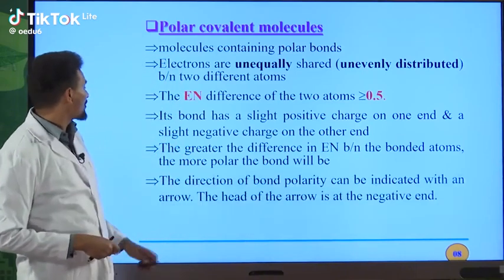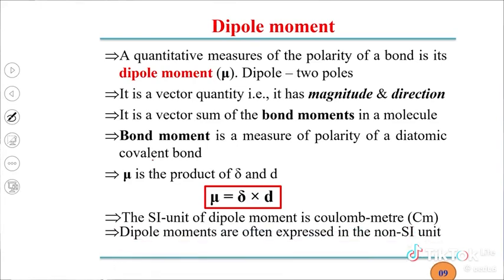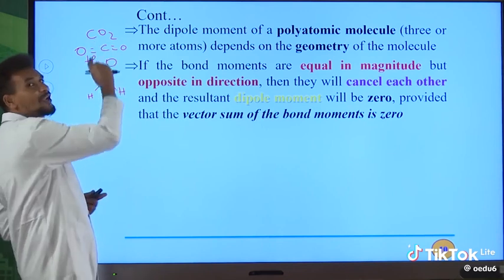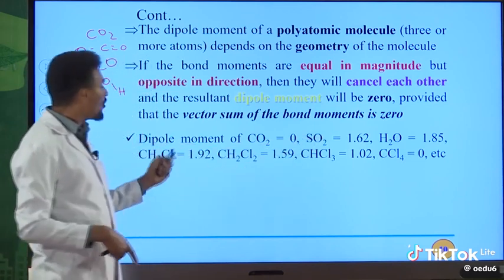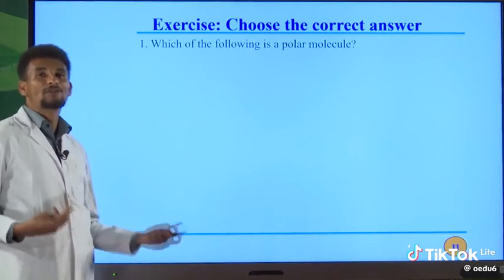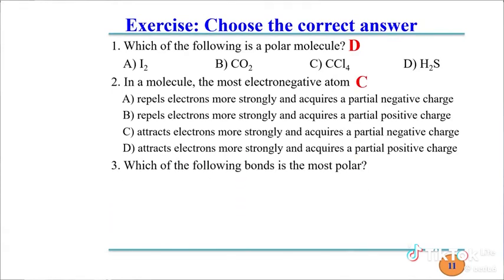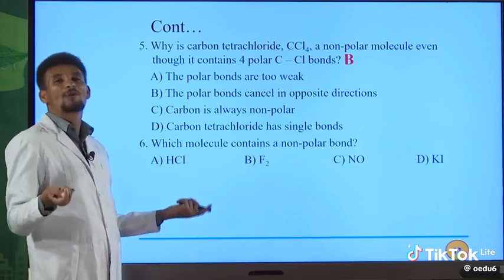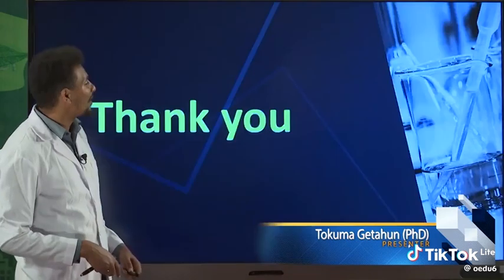January 27, 2025